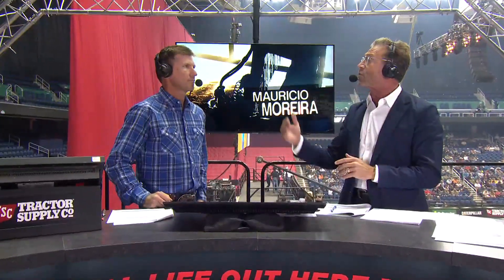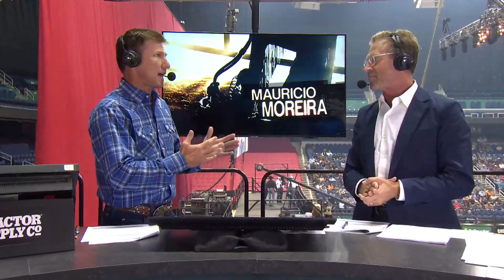Mechanix of the Ride: Greensboro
Third time is the charm for Mauricio Moreira on I’m Legit Too! Justin McBride breaks down the 15/15 Bucking Battle ride that took Moreira to the winner’s circle in this weekend’s Mechanix of the Ride Presented By Mechanix Wear.